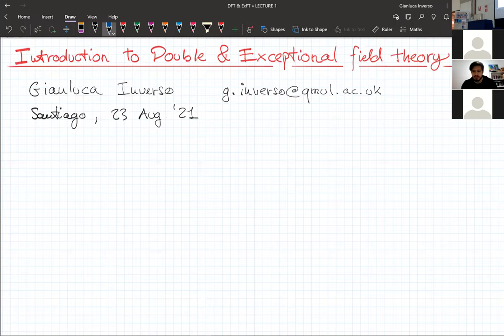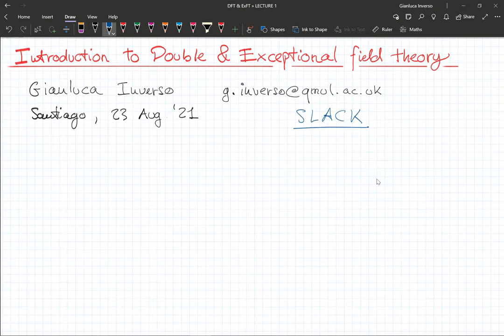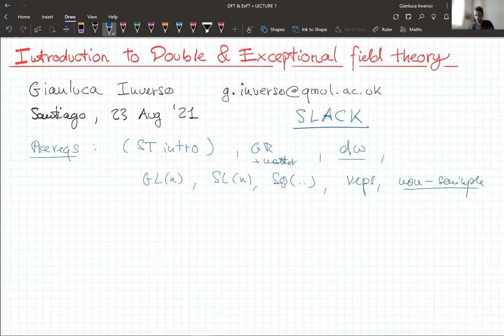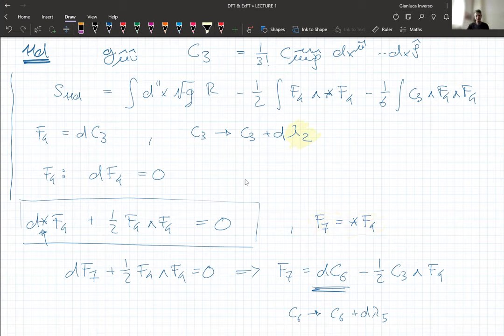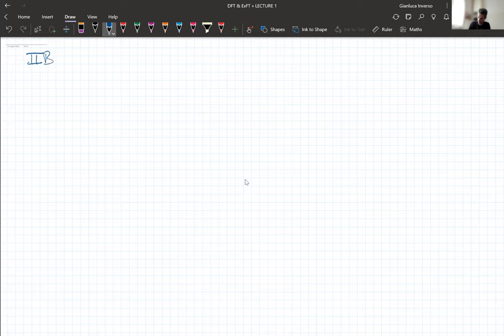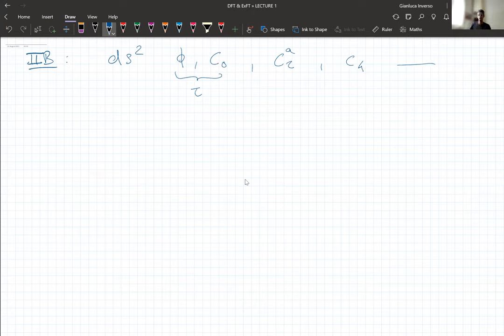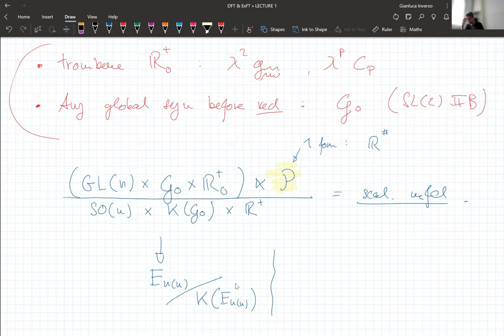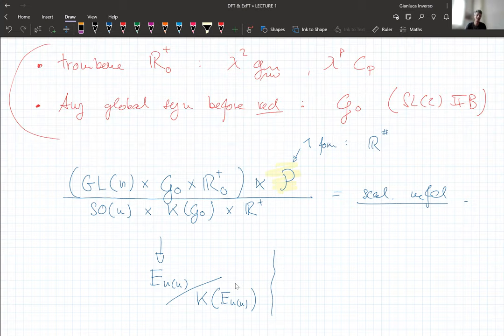Course: Double and Exceptional Field Theory (Gianluca Inverso) 1/3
Double and Exceptional Field Theory

Gianluca Inverso (QMUL and INFN Padova) - virtual lecture

Double and exceptional field theories (DFT and ExFT) and the associated generalized geometries are a powerful tool to study supergravity theories, their solutions, and their duality structures. These lectures will introduce the main ideas behind DFT and ExFT, the structure of their gauge symmetries, their dynamics, and build up to their application to so-called generalized Scherk–Schwarz reductions, which also provide a target-space perspective on some non-Abelian dualities and deformations.

Lecture given at the school of the Integrability, Dualities and Deformations 2021 conference, organized by the Galician Institute of High Energy Physics (IGFAE). Santiago de Cosmpostela, 23 - 27 August 2021